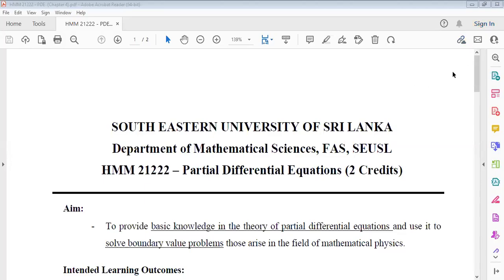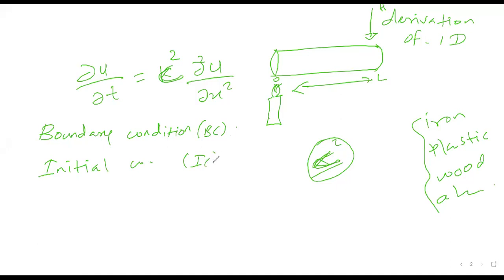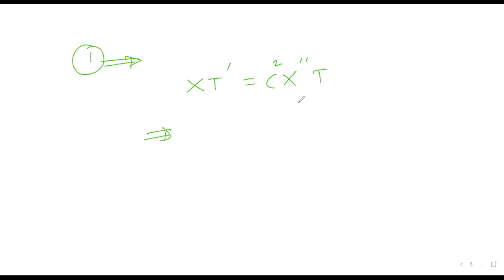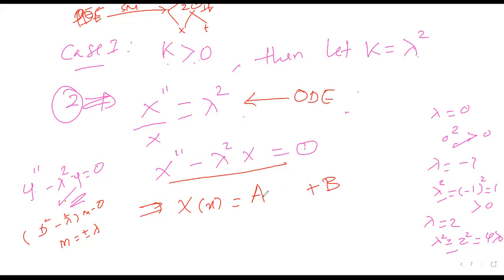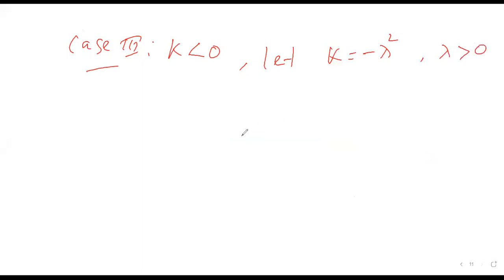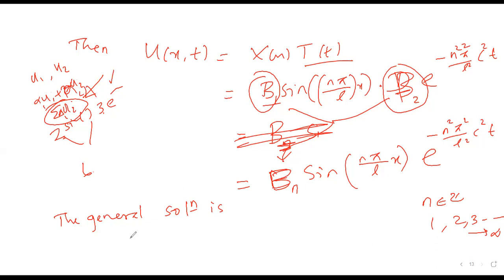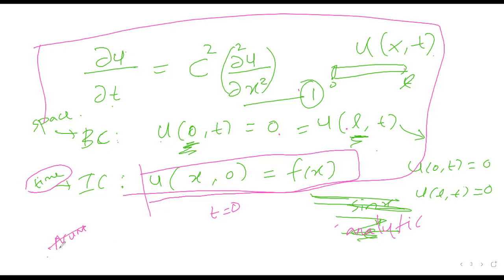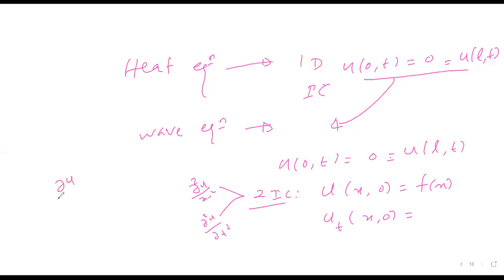PDE - lec 11